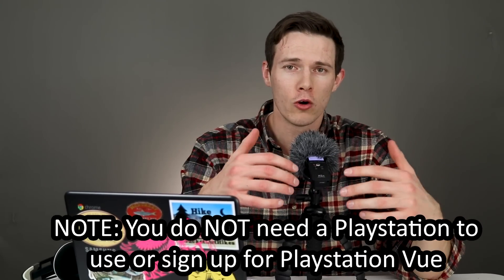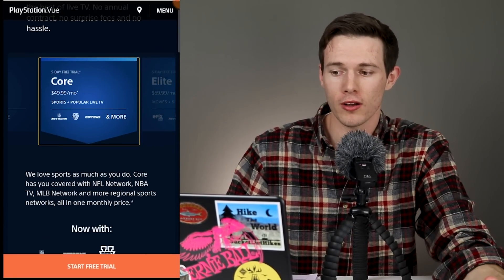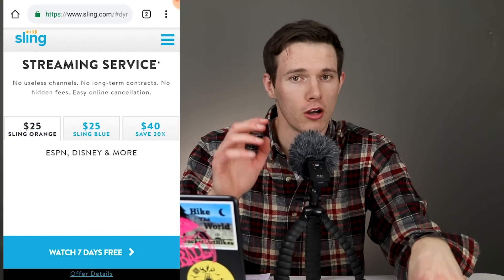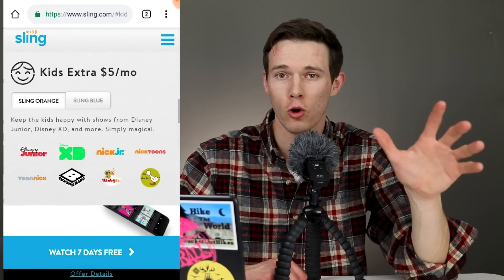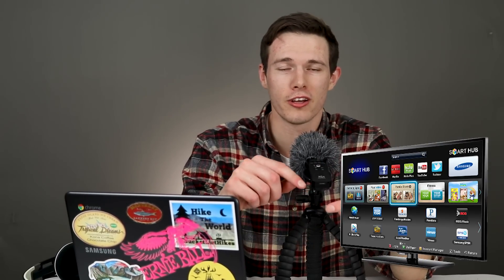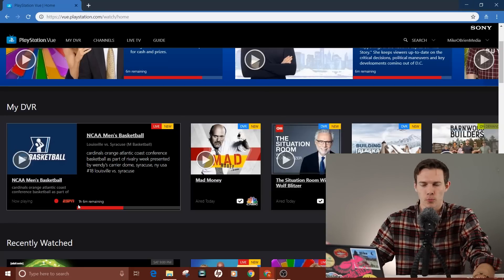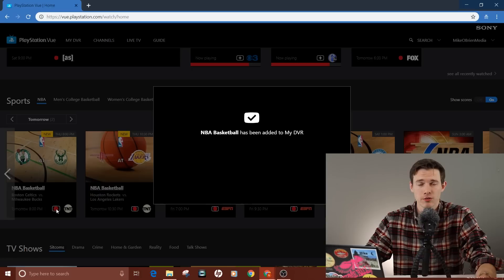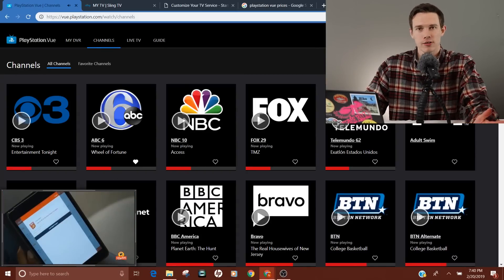Playstation VUE vs Sling TV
New 4k Fire TV Cube

More notes on Playstation Vue vs. Sling TV
* You do not need a playstation to watch Playstation Vue live TV or on-demand television
* Playstation Vue is currently only available in the USA
* 4 packages available for PS Vue TV:
    - Access: $45/mo. (stream 47+ channels)
    - Core: $50/mo. (stream 70+ channels)
    - Elite: $60/mo.(stream 93+ channels)
    - Ultra: $80/mo.(stream 95+ channels) - extra channels are “premiums”
According to Sony, PlayStation Vue offers up to 5 simultaneous streams and 10 profiles (3 external)

* Red boxes indicate live shows
* Green/Yellow boxes indicate On-Demand content
* Show progress is displayed on the bottom of the icons
* Playstation Vue includes a large library of on-demand content (shows, movies, etc.)
* Typically, the entire season of a show is not online.  Just the shows that aired live on the PS Vue channels recently
* Schedule recordings by adding them from within the Guide tab
* Customize your closed captions by style, size, color, and opacity
* Playstation asks you to disable any ad blockers for their site
* Add entire shows to your DVR
* Items in DVR appear with a red dot in the search bar too
* Certain channels do not allow fast forwarding in DVR
* Some channels cannot have DVR
* DVR items are saved for up to 28 days
* you can watch local programming for any location you travel to
* My DVR of a Rick and Morty episode was just 30 min of Adult Swim ads
* Seems to be very fast
* Can fast forward through most commercials on DVR, but not on-demand
* High quality HD video (requires a minimum of 10mbps + 5 for additional streams)
* Some shows get blacked out by region
*Available on Playstation 3, 4, Roku players/TVs with firmware 7.7+, Android TV, Apple TV, Amazon fire TV, ios, android, fire tablets, and chromecast
*  You need to activate devices in order to have Playstation Vue function properly on devices
* Cannot pause during commercials
* No “go to live” button

SLING TV:
* much cheaper base price and much cheaper maximum price
* more add on options make Sling TV a more customizable package than Playstation Vue
* includes a karaoke channel for $7/mo (haha)
* you can also add 50 hrs of DVR for $5/mo
* 3 options:
1. Sling Blue = $25/mo for 45+ channels (more local channels, regional sports, plus Fox and NBC sports)
2. Sling Orange = $25/mo for 30 + channels (larger networks for shows, sports, news, and more)
3. Sling Orange+Blue = $40/mo for 50+ channels
* Works great with all major devices (see some of my favorite in the description below)
* Also shows progress on the bottom of video icons
* No mini player
* offers rentals for in-app movies/shows which are not available on demand otherwise
* Includes an entire “Sports” tab on Sling TV
* TV guide is structured in a more standard fashion
* Different channels on each app - see the lists in the description to compare and decide which you like best
* Sling TV seems to have newer on-demand movies and more popular ones
* Blue vs Orange are very different
  - Blue includes up to 3 simultaneous streams
  - Blue therefore includes the ability to record multiple simultaneous shows
  - Orange is single stream
* Cannot record everything (no Disney channels, for example)’
* DVR is not free (at least not with Sling Blue)

So which is better for which user?
For anyone looking to maximize their channel options and not worried about DVR space, Playstation Vue looks pretty good.  For anyone looking for a very customizable option, or a cheaper alternative to cable TV, Sling TV is a great option.  A very cheap option would be to use an antenna and then just add Sling TV during sports seasons.